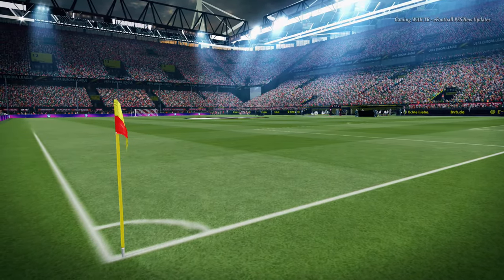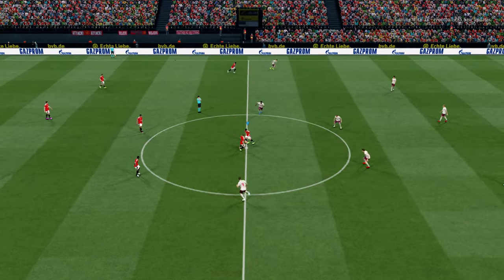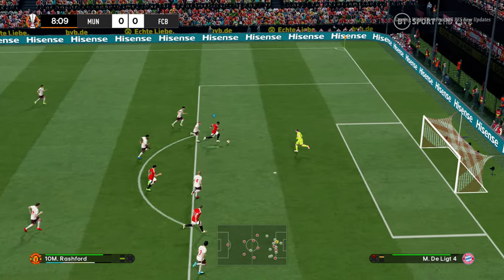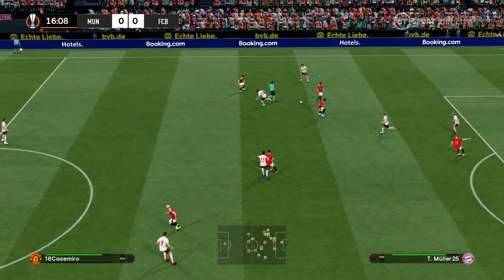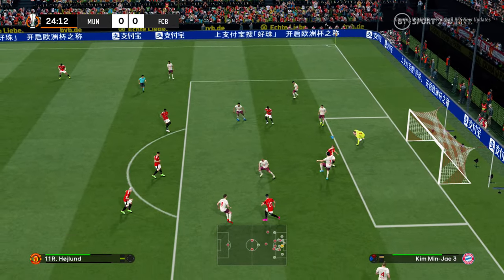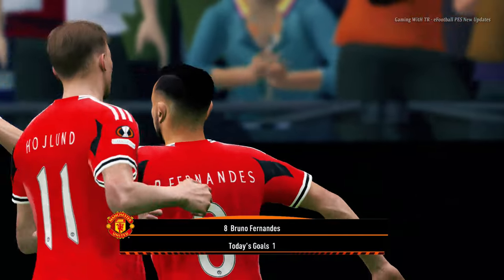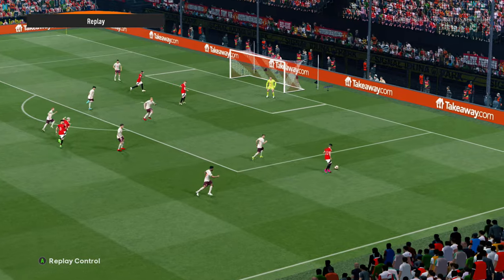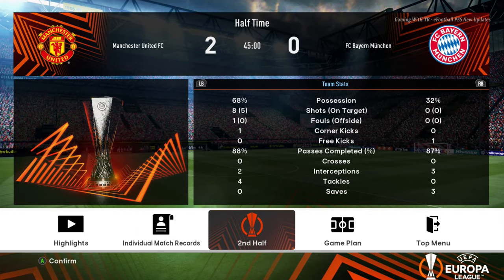PES 2017 NEW UEL SCOREBOARD 2024 UPDATE